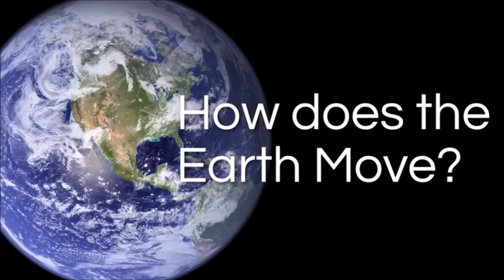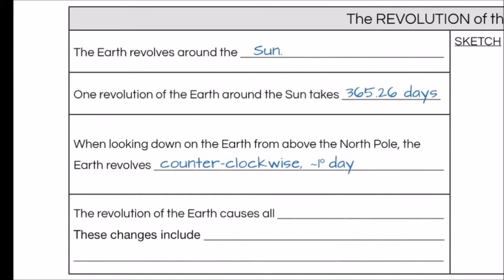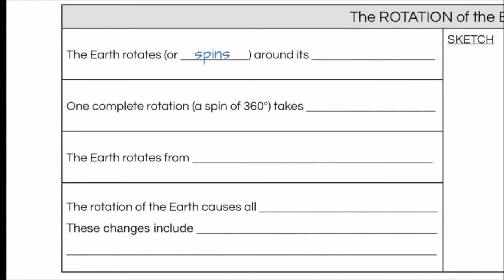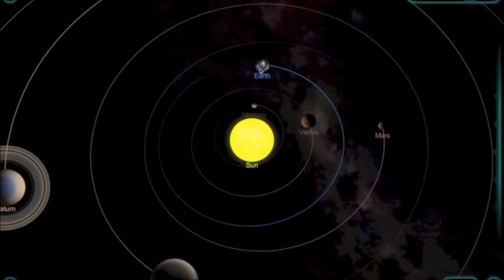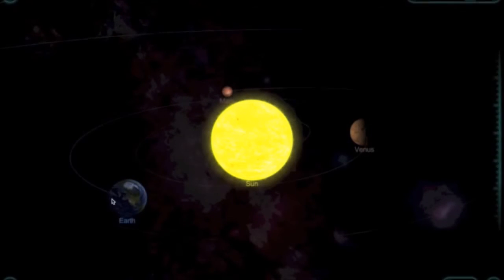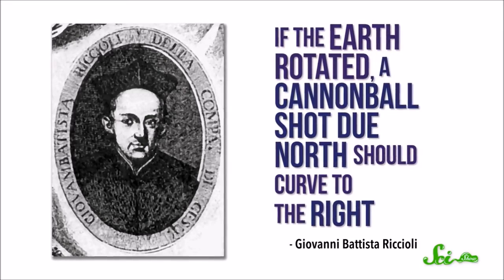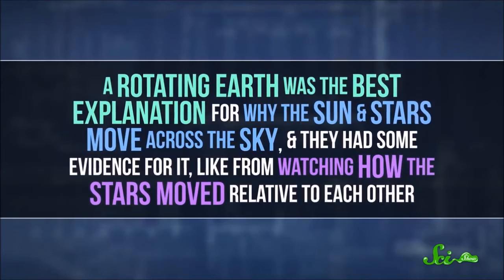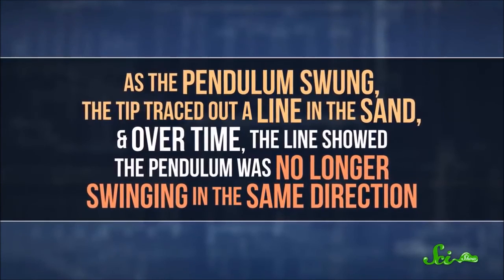Rotation, Revolution, Coriolis, and Foucault 2019